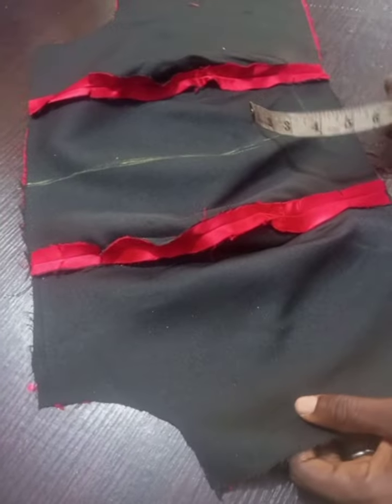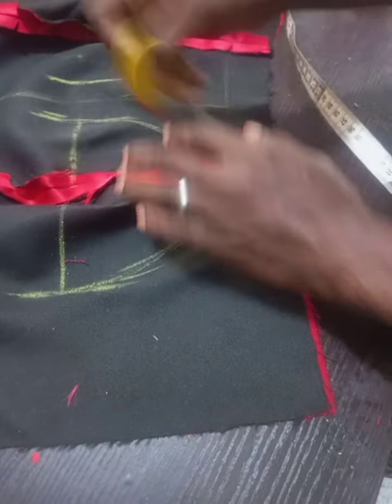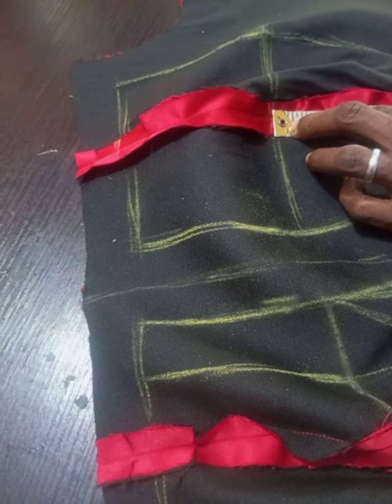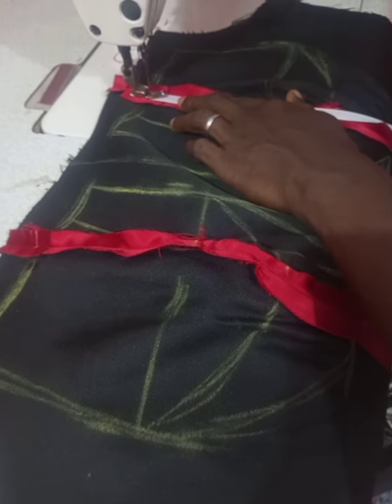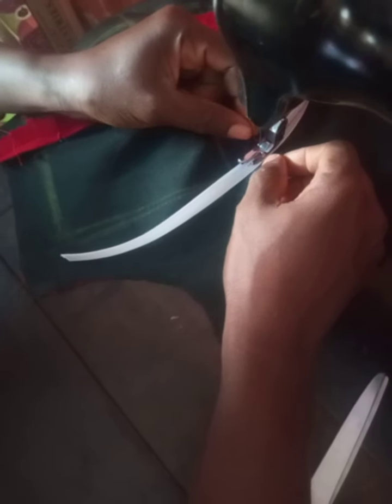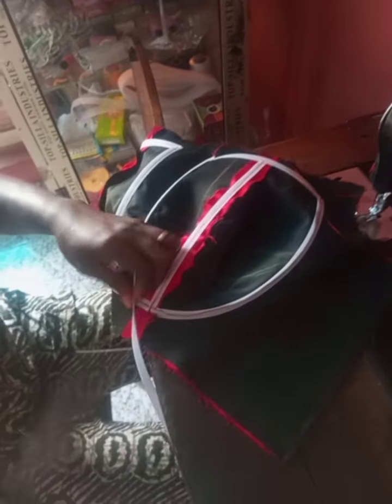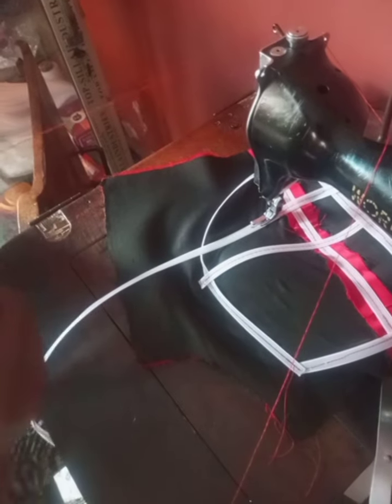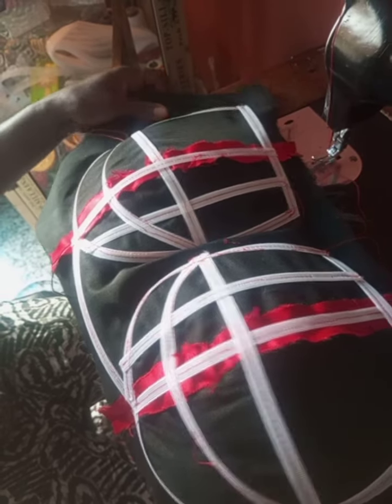How to Do Bust Caging on a Tube Dress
This video describes in detail how to do bust caging on a tube dress.

Fortune Equere Fashion Academy is still accepting students! Thank you.